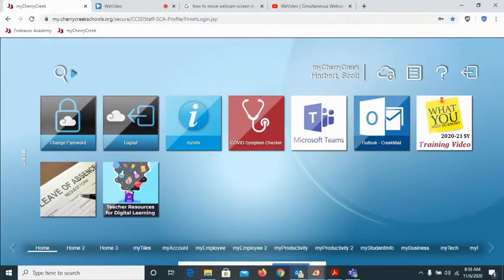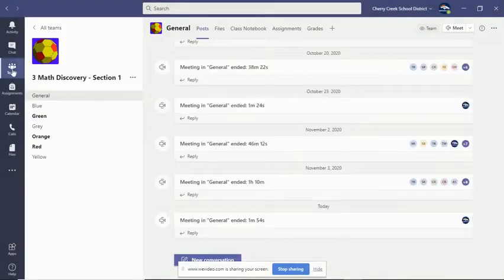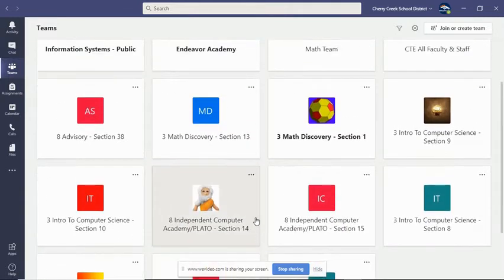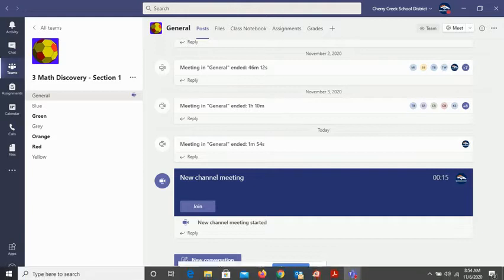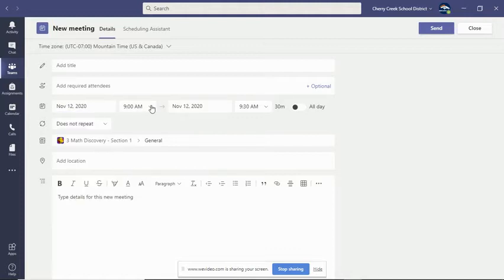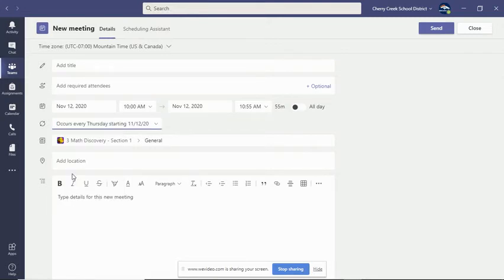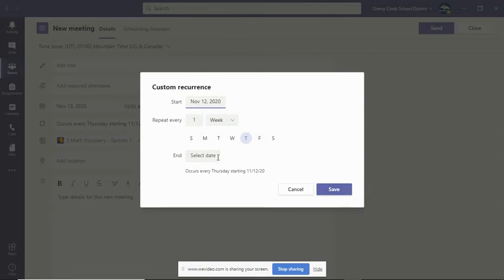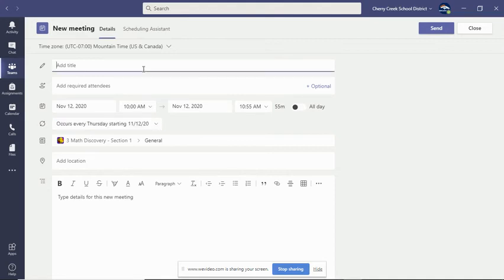Setting up Teams meetings for Remote learning